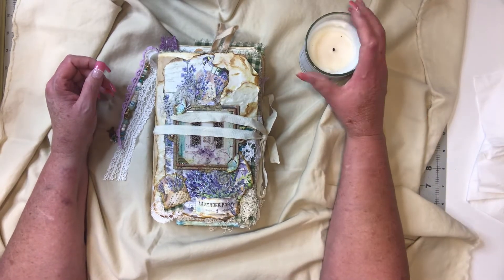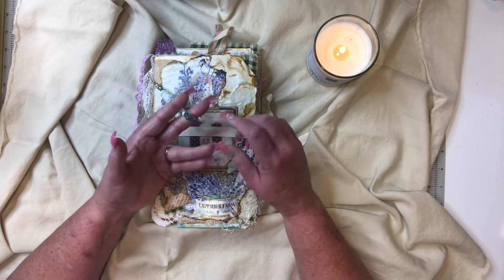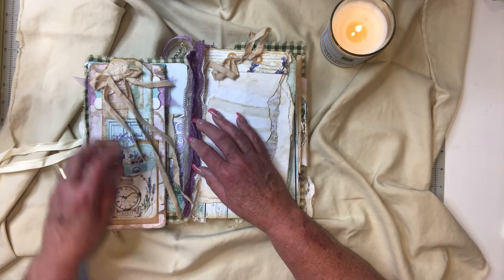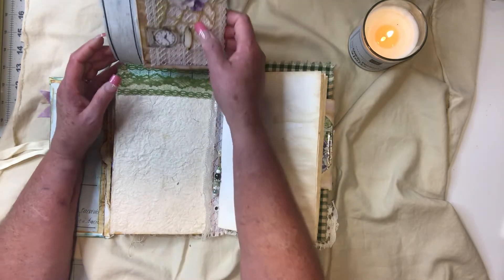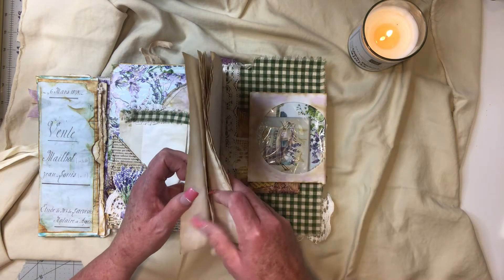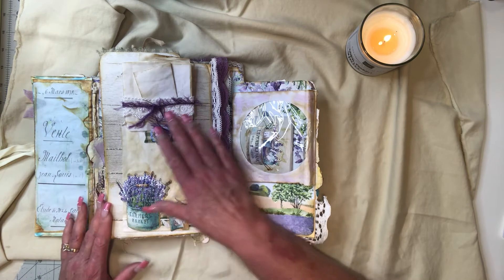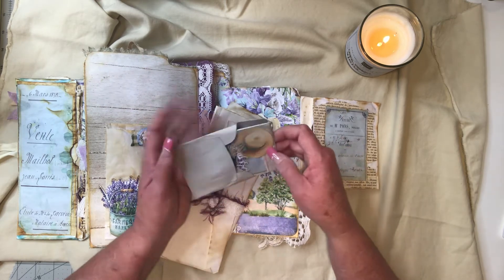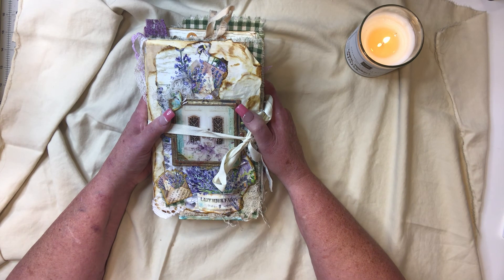Altered file folder flip through. SOLD Thank You💕. Thanks to @mixedmediaminnesota for this kit.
I love this book. Simple, unique and precious.